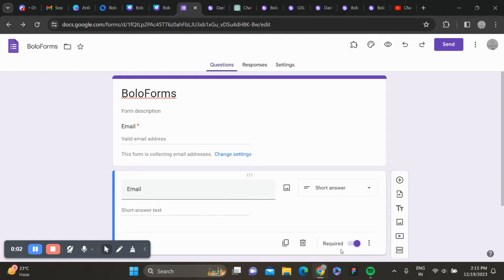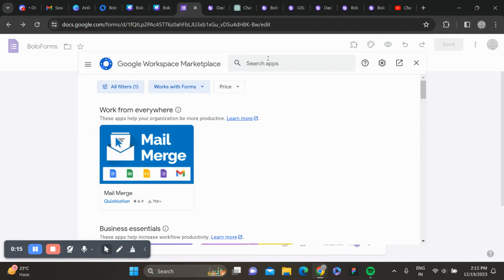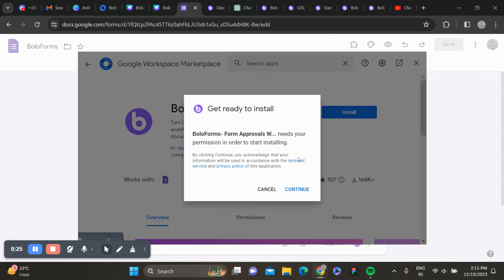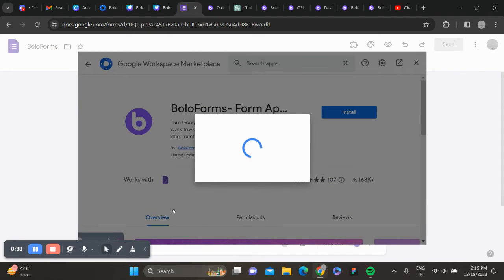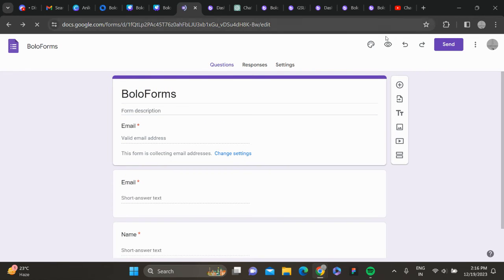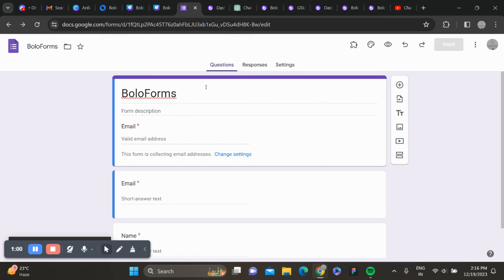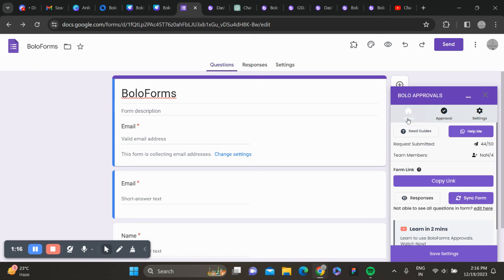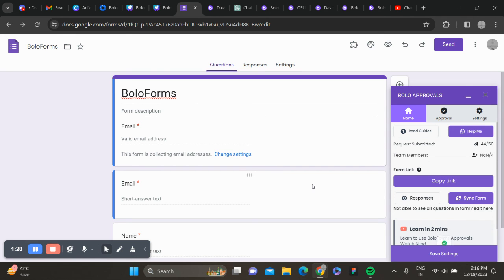How to install and use BoloForms Approvals add-on?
Welcome to our comprehensive YouTube tutorial on installing and leveraging the powerful BoloForms Approvals add-on! If you're looking to revolutionize your approval process within Google Forms, this detailed walkthrough is your go-to resource.

In this tutorial, we guide you through a step-by-step installation process, ensuring you seamlessly integrate BoloForms Approvals into your existing Google Forms workflow. Discover how this add-on streamlines approvals, enabling swift decision-making and enhanced task management.

Whether you're a professional seeking to expedite business approvals or an educator streamlining student submissions, this tutorial caters to various needs. BoloForms Approvals empowers users with a user-friendly interface, allowing for easy migration and adoption.

Join us in unlocking the potential of BoloForms Approvals add-on to save time, ensure accuracy, and elevate your approval workflow to new heights. Don't miss this opportunity to simplify your processes and achieve faster, more efficient approvals. Hit play now and optimize your Google Forms experience!